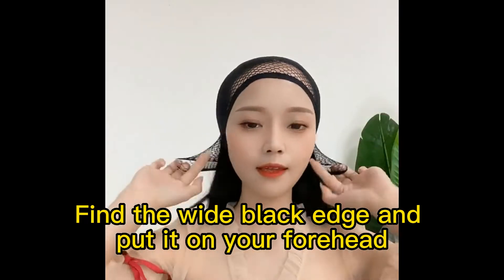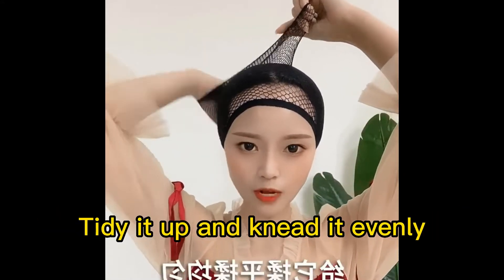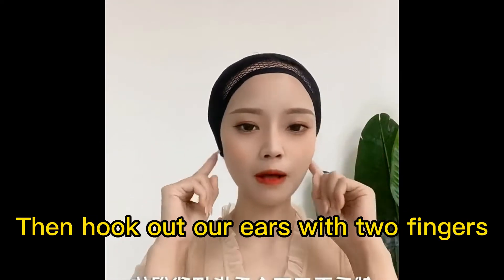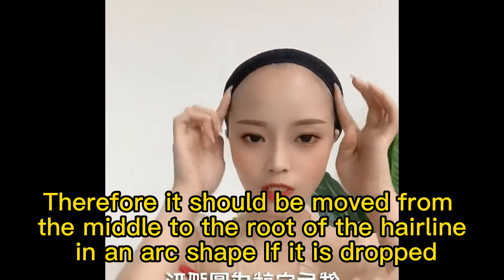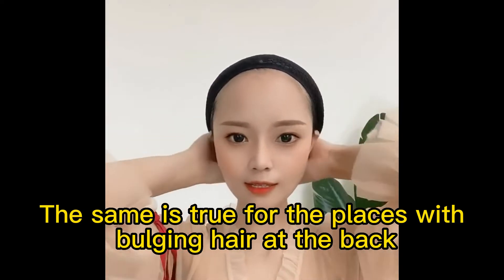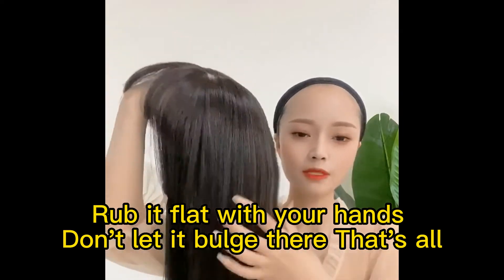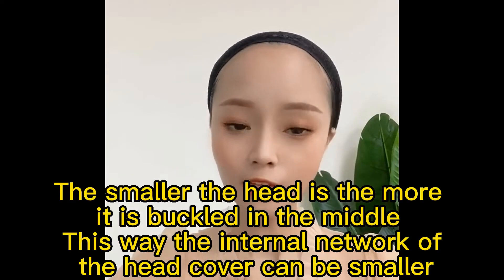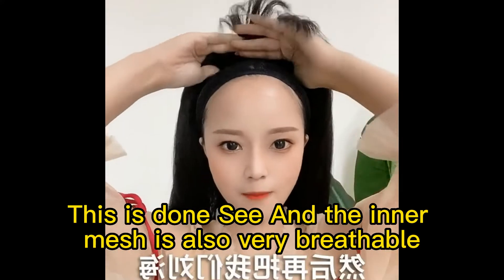Bella's wig:A complete tutorial on wearing a wig, let's go😘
My wig store